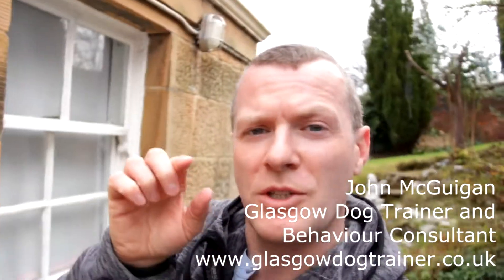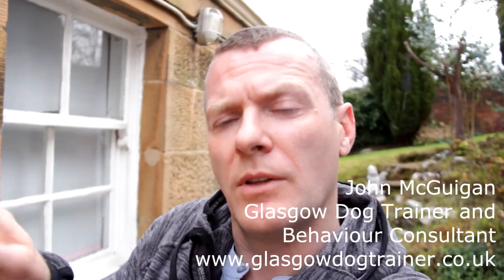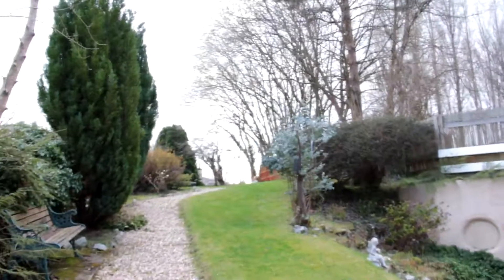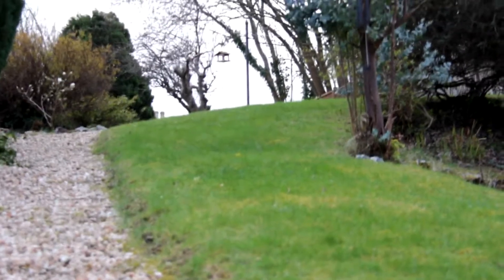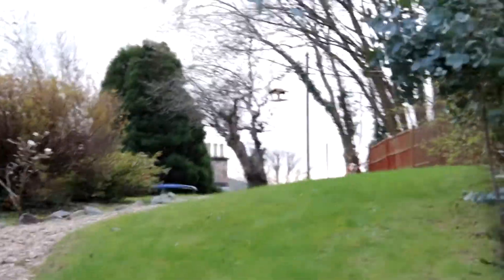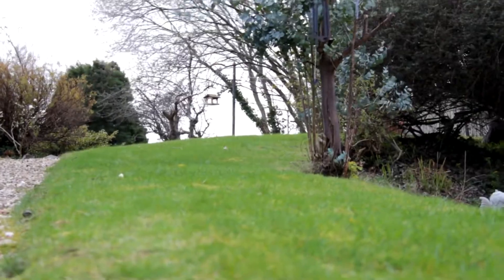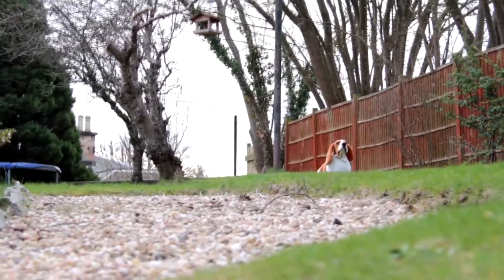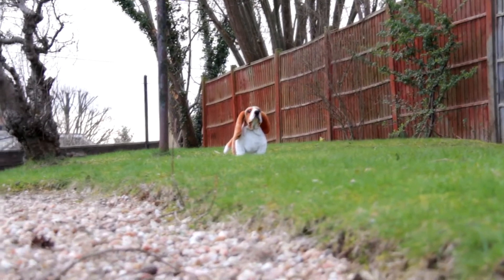What can your dog see?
A short video explaining what our dog can see and how that differes from what we can see.